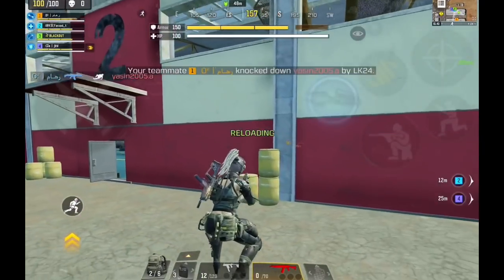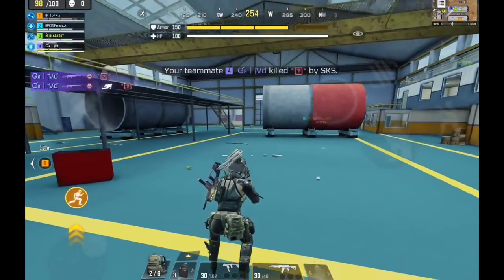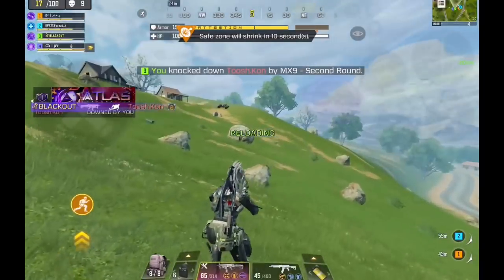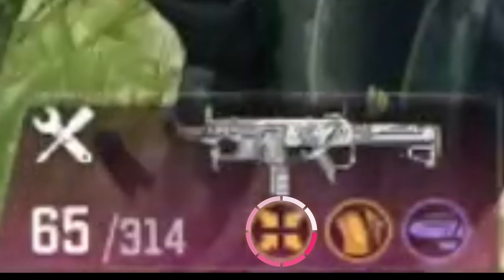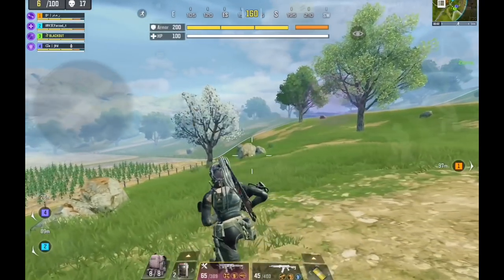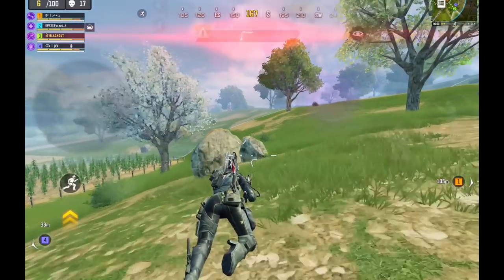Is Blackout Better Than Isolated ?